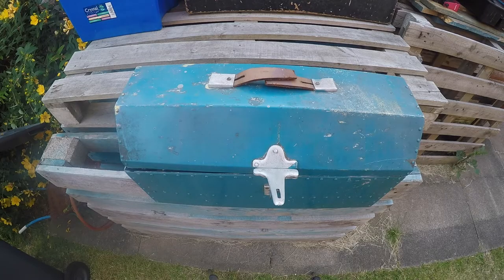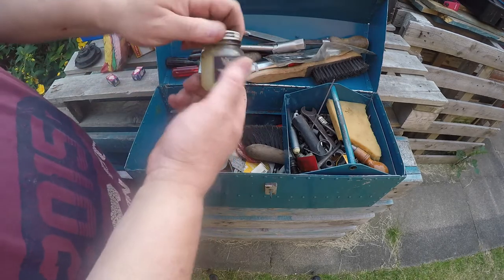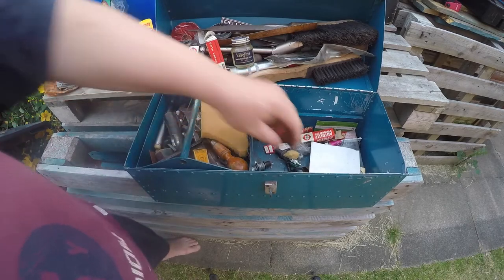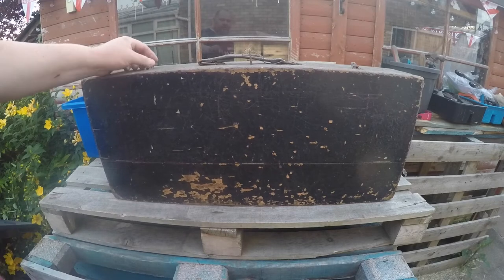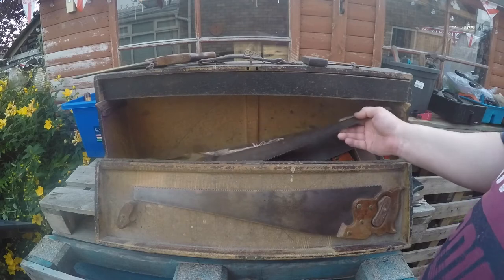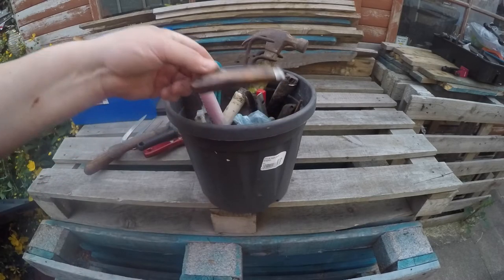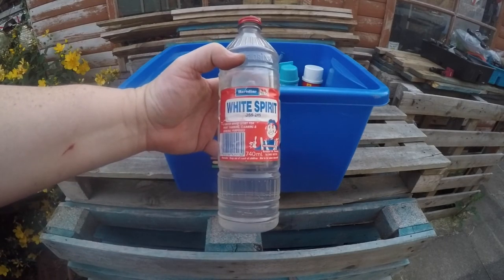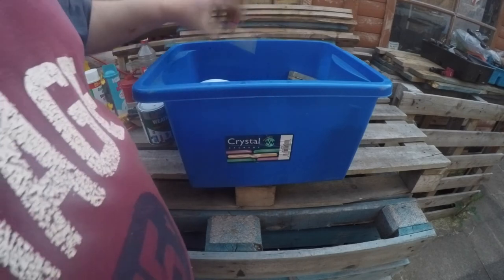Random Old Tools, Tool Haul, NOS + mystery tool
Have a look at the tools I've been given, received over the past few weeks.